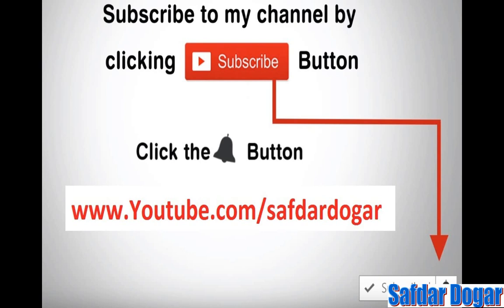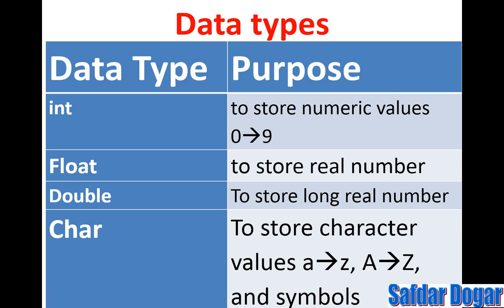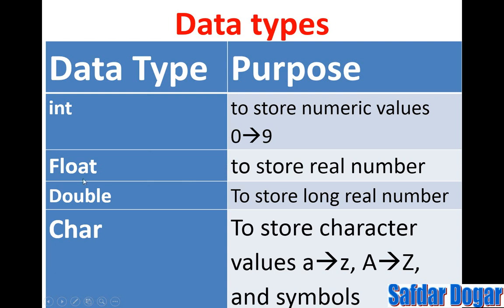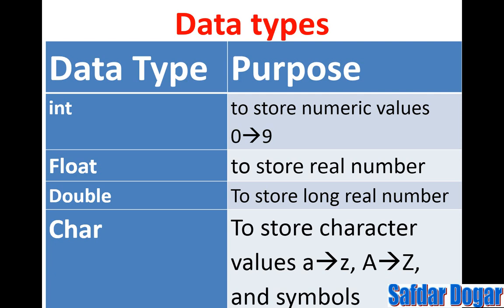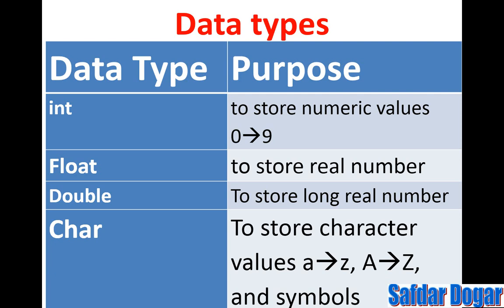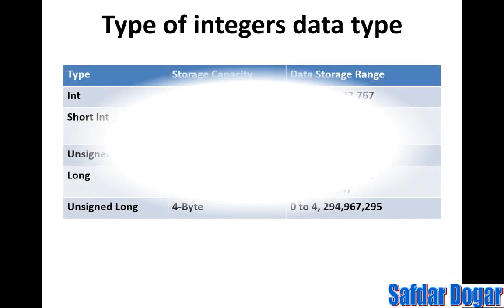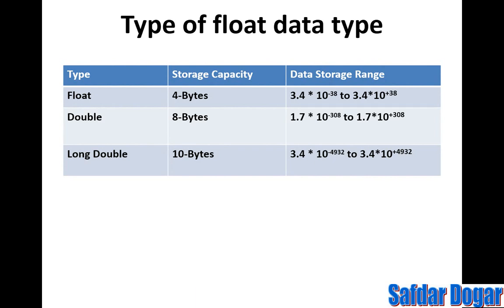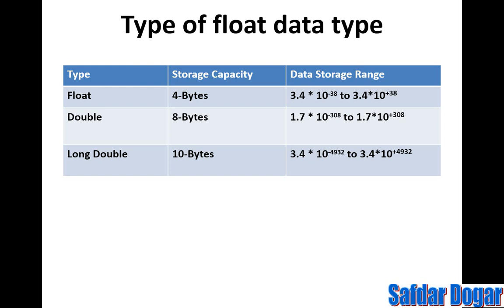Data Types in C++ | Built in Data Type Int Float | C++ Tutorials for Beginners | C++ Tutorial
In this C++ tutorial for beginners, we'll be exploring data types in depth. We'll look at the different types of data that can be represented in C++, as well as how to create our own data types.

If you're a beginner looking to learn more about data types in C++, then this tutorial is for you! By the end of this course, you'll have a good understanding of the different data types that are available to you in C++, and you'll be able to create your own data types using the language.
Learn C++ in Urdu Step by step with examples for beginners. Easy to learn and in urdu language. In
With

c++ tutorials for beginners
c++ tutorials
c++ online course
learn c++ programming
best c++ course
c++ programming course
c++ course free
c++ full course
learn to code c++
c++ coding course
w3schools c++
best online c++ course
c++ training courses
c++ advanced course
c++ beginner course
c++ game development course
c++ programming pdf
c++ free online course
udemy c++ course
learn c++ from scratch
c c++ course
c++ online tutorial
c++ programming online course
c++ programming course beginner to advanced
best website to learn c++ for free
learn c++ online free
learn c++ for beginners
c++ learning course
free c++ course for beginners
unreal c++ tutorial
c++ programming help
c++ tutorial for complete beginners
best c++ tutorial
c c++ programming course
c programming tutorial for beginners
c++ best course
c++ programming tutorial
interactive c++ course
embedded c programming tutorial
c++ language course
c++ complete course
c++ intro course
c and c++ courses
c plus plus course
modern c++ tutorial
c++ udemy course
best course to learn c++
intro to c++ course
c program tutor
cpp tutorial
c c++ online course
embedded c++ tutorial
c++ for game development course
complete c++ course
c++ coding tutorial
learn c++ codecademy
best c++ course for beginners
c++ advanced tutorial